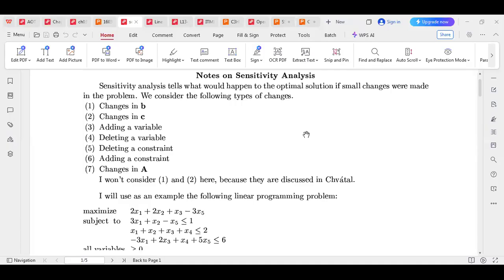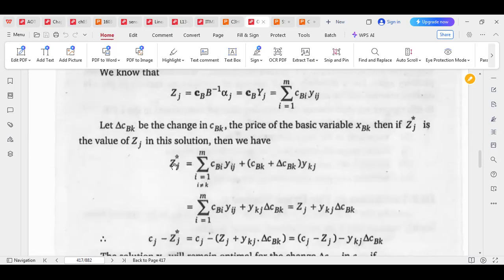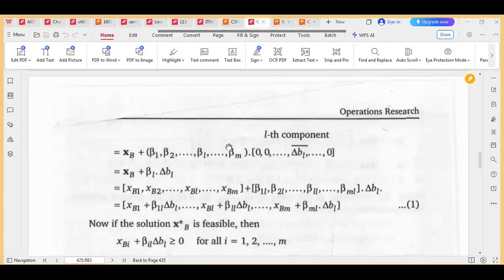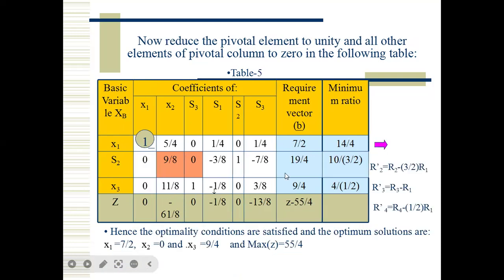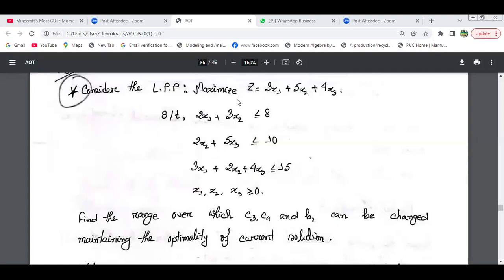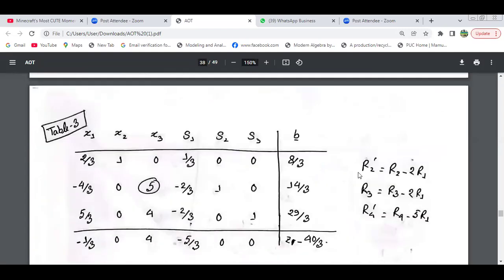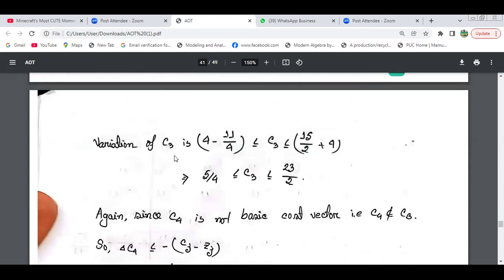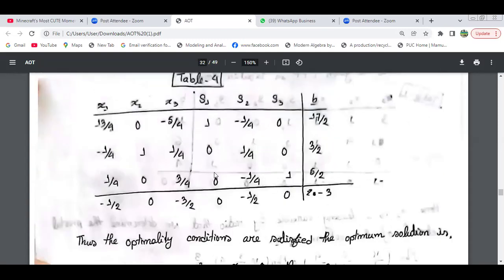What is Sensitivity Analysis? Effect of Changes in LPP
In this class, we discussed the following topics:
1. What is sensitivity analysis in LPP?
2. Effect of sensitivity analyisis in LPP
3. Discrete changes in requirement vectors (b)
4. Discrete changes in cost vectors(C)
5. Solvinig LPP problems by simplex method and finding the discrete changes in b and c